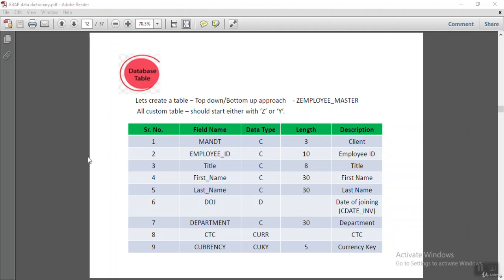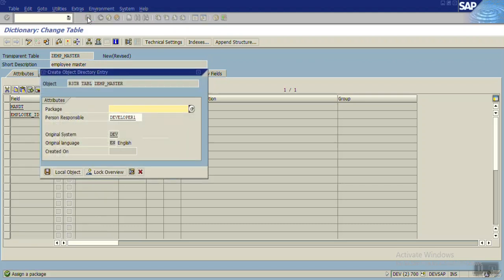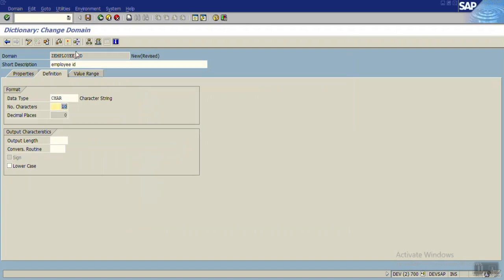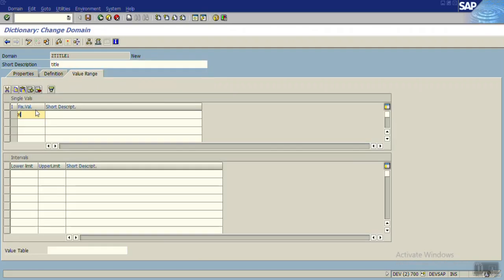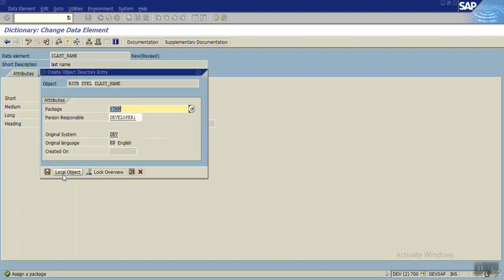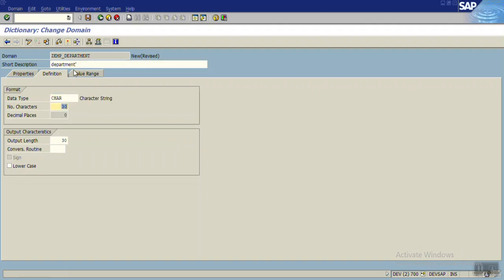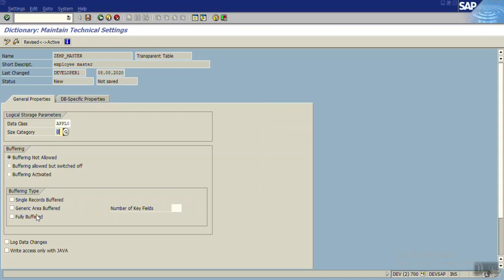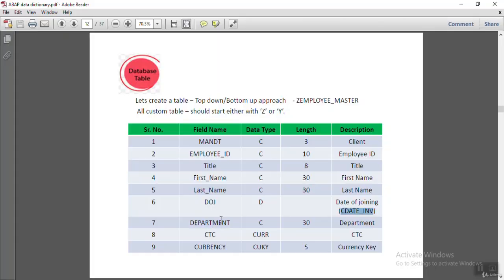2. How to create database table